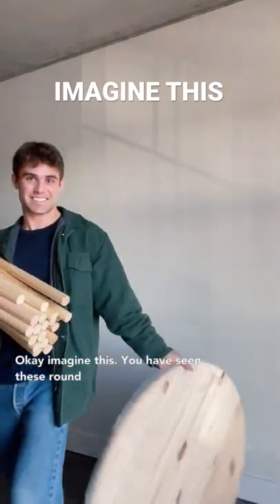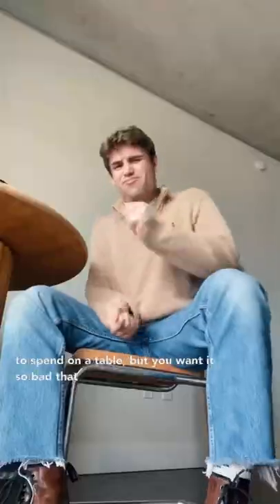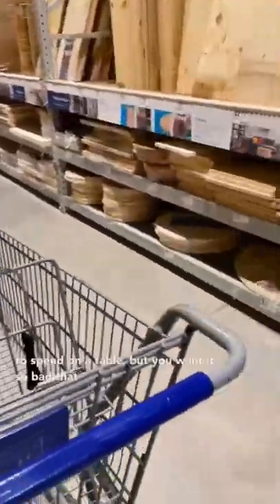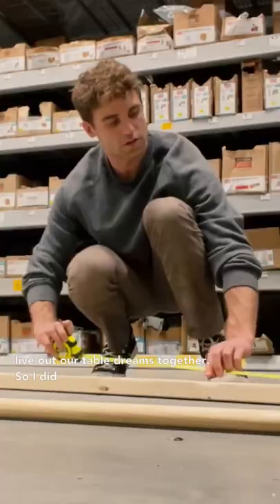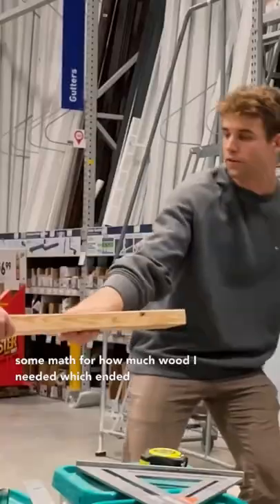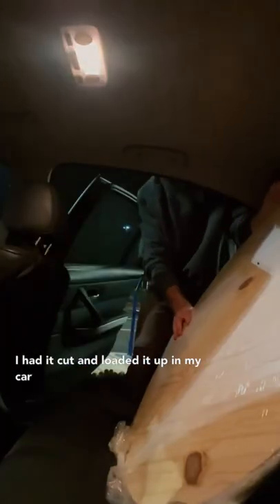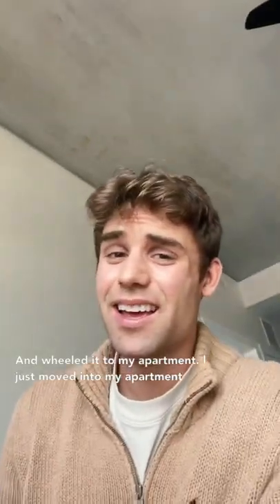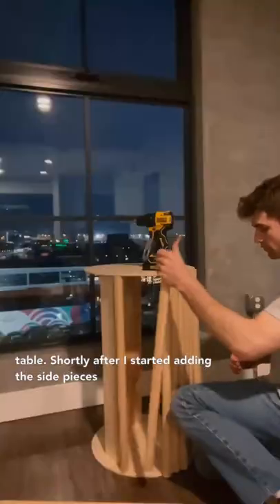Welcome to my new interior design series 🔨